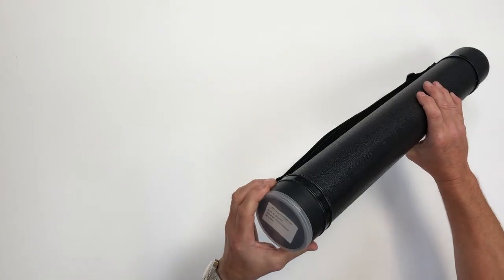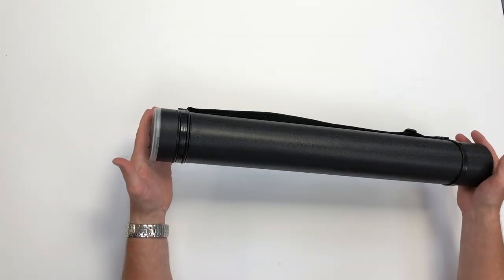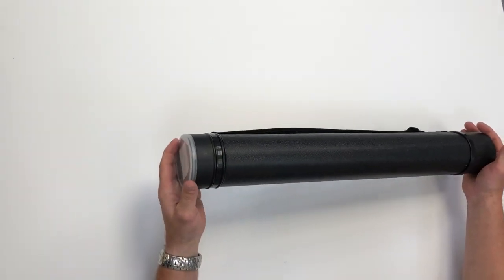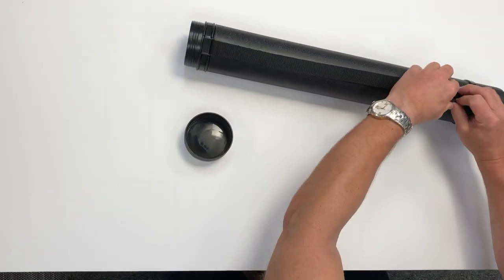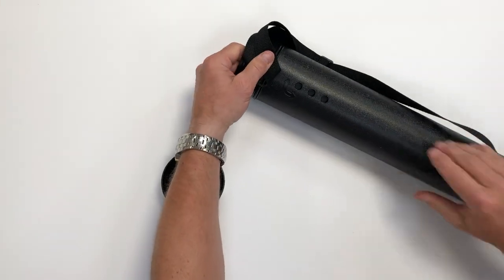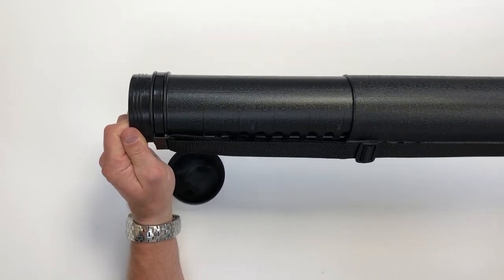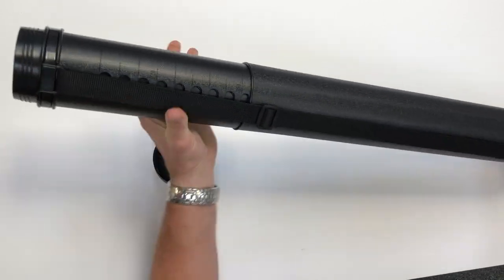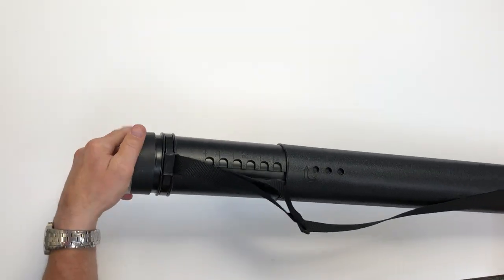A3-A0 GraphicPro Drawing tubes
GraphicPro Drawing Storage Tube
•Store all sizes of paper from A3 up to A0 (rolled on the short edge)
•Extendable storage tube that you simply extend to the desired length then twist to lock
•Ideal for drawings, plans, visuals and technical drawings
•Shoulder strap